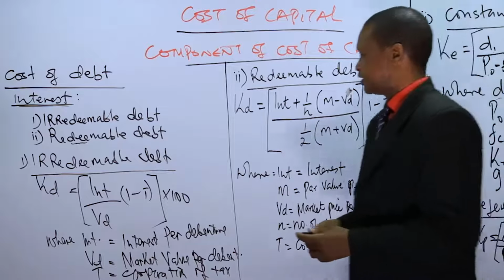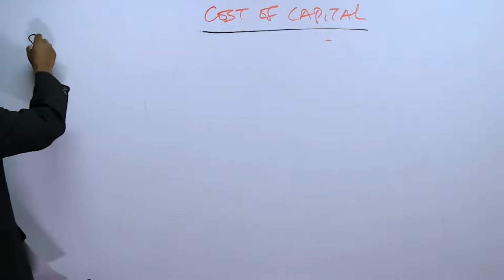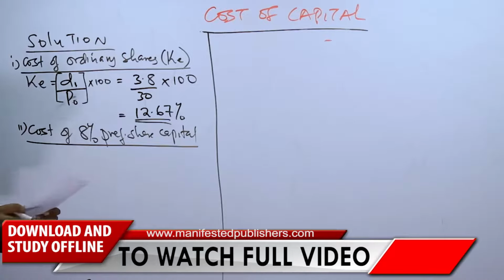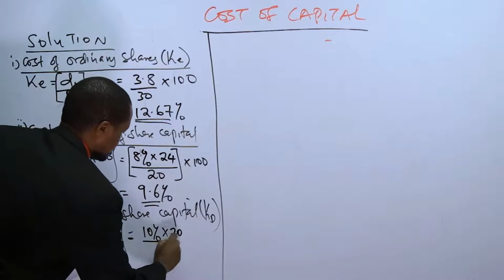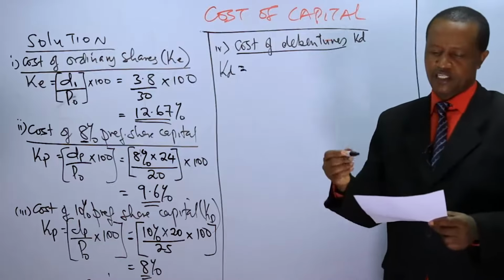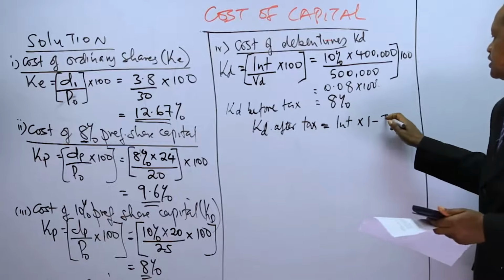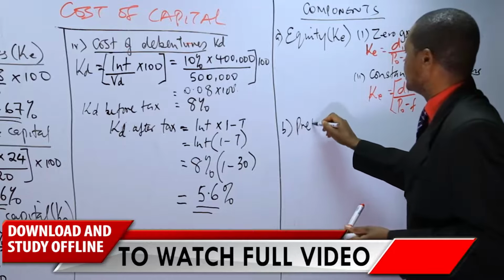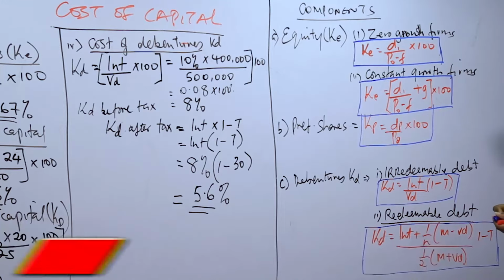CPA - FINANCIAL MANAGEMENT - COST OF CAPITAL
📚 Financial Management – Cost of Capital

In this lesson, learners will explore the cost of capital, a crucial concept in financial management that helps organizations make investment decisions, evaluate projects, and optimize their financing mix. Understand how to calculate, analyze, and apply different components of capital cost for effective financial planning.

💡 Key Topics Covered:

Definition and importance of cost of capital

Components: Cost of equity, cost of debt, and weighted average cost of capital (WACC)

Methods of calculating cost of equity: Dividend discount model, CAPM

Cost of debt and after-tax considerations

Factors affecting the cost of capital

Applications in investment appraisal and corporate finance decisions

Real-world examples and CPA exam relevance

🎓 Best For:

CPA students studying Financial Management

Finance professionals handling investment decisions and corporate finance

KASNEB or CPA exam candidates

📘 Learn With Manifested Publishers:
Access pre-recorded lessons, case studies, and practical examples to master cost of capital calculations and their application in financial decision-making.